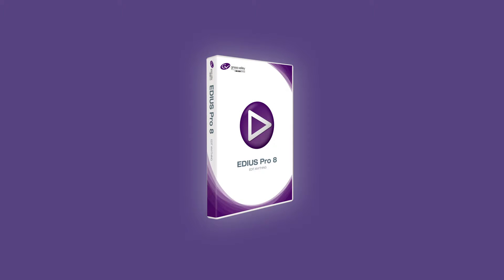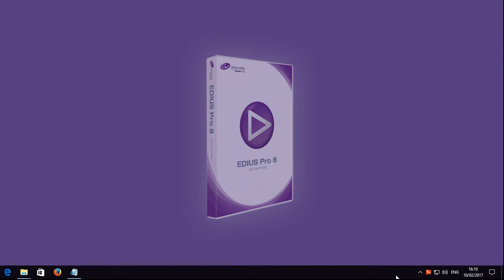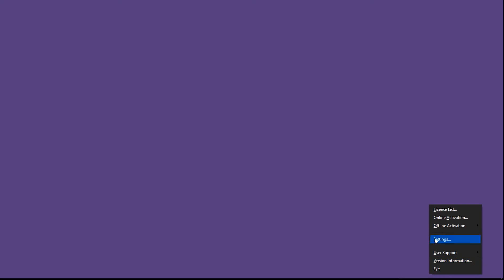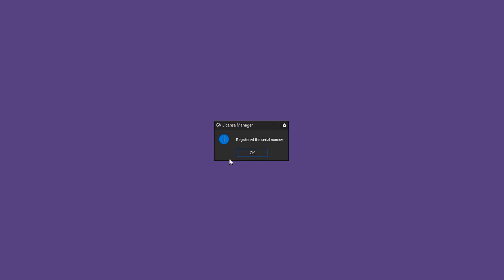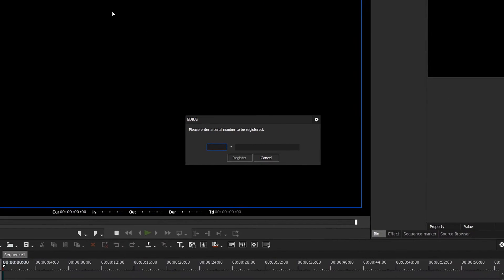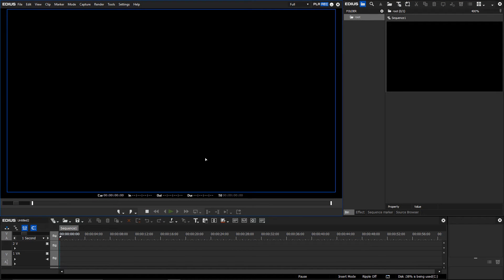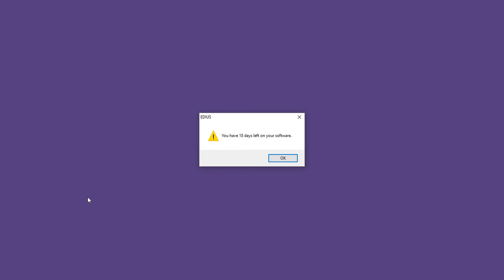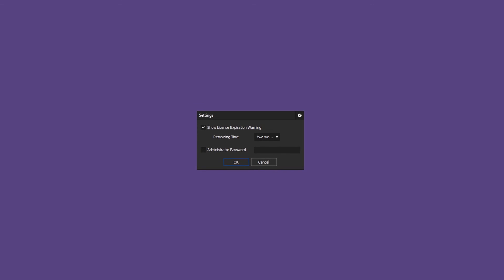EDIUS.NET Podcast - Entering license number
In this video we will show you, how easy it is to enter an EDIUS license number - even after having used a demo version.